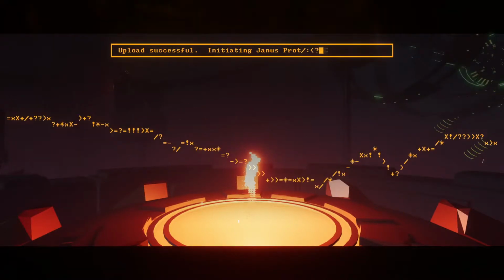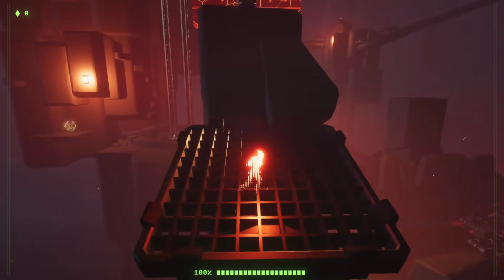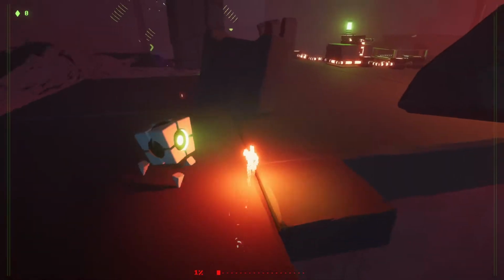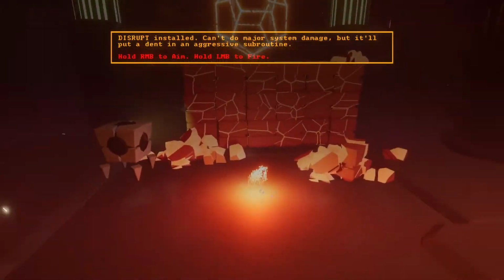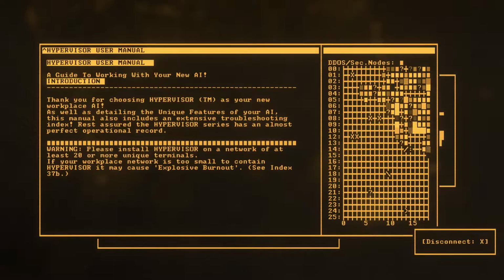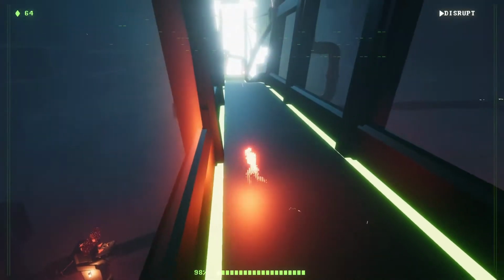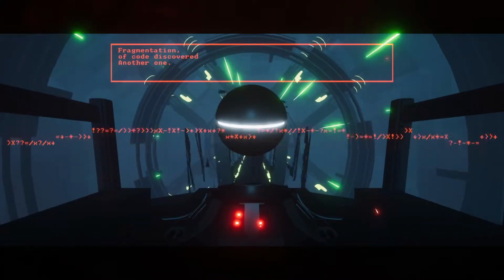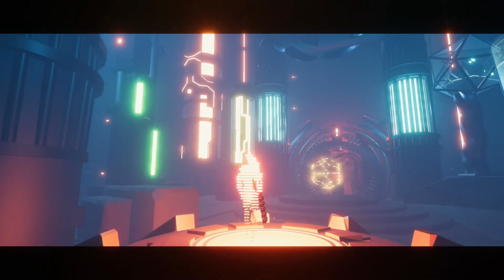I have become the virus! Recompile EP 1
Today we take a look at Recompile! In which you take the role of a small bit of program on the verge of deletion.